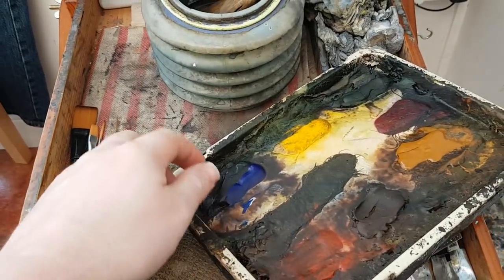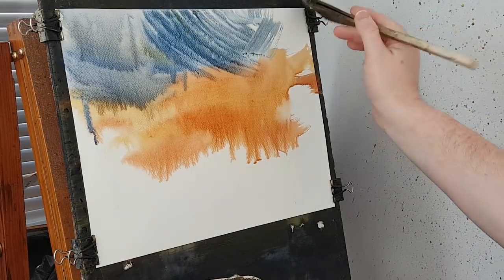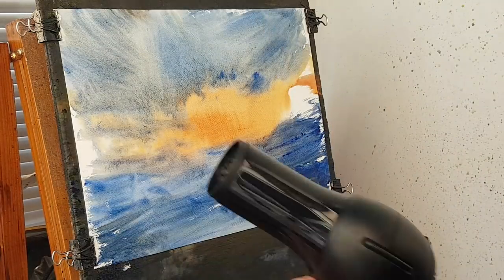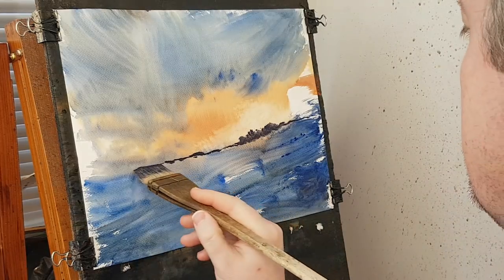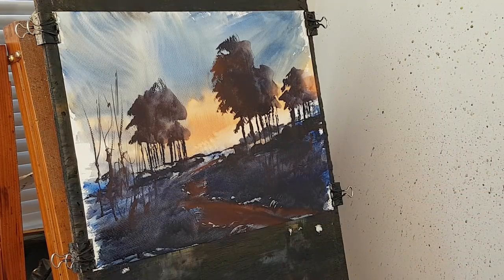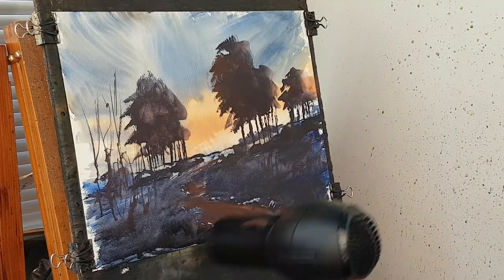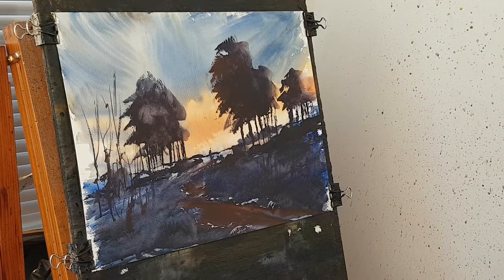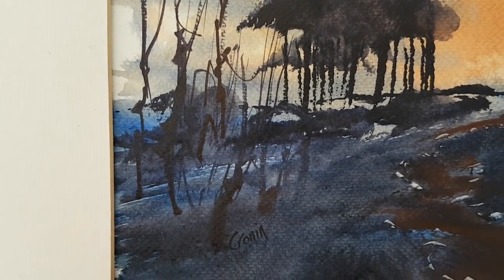Sunset Stroll in the Park Watercolour Tutorial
I needed to paint the trees and foreground dark to help accentuate the light in this sunset park scene.  I scraped in some rocks using the plastic card to help show the path better.

1. and enter my world of watercolour where you’ll see exclusive videos, articles, reference photos and much more! Get 2 months FREE with annual membership! Put simply, Patreon is my main source of income and it’s only with the support of my patrons that I can continue to find the time and resources to make these videos.

2. READ MY BOOKS ➤

4. DONATE ➤ Your donation keeps my YouTube channel sustainable and funds future watercolour painting tutorials for all budding artists.

6. PODCAST ➤ Listen to my podcast ‘My Watercolour Diary’ where I answer your questions

7. MATERIALS ➤ These are the paints, paper and brush I use for painting watercolours:

8. SOCIAL MEDIA ➤ Let’s connect!